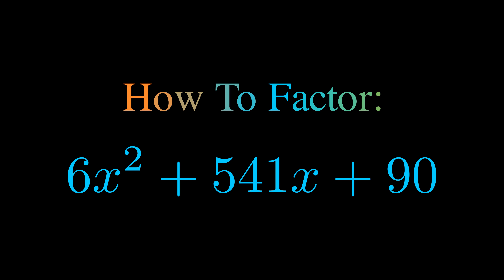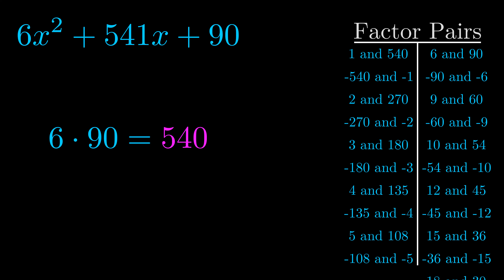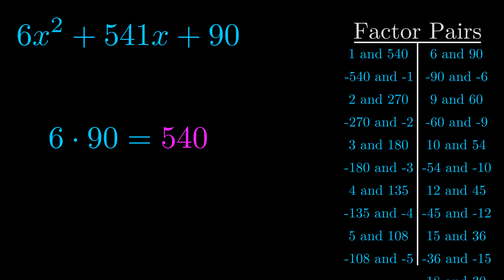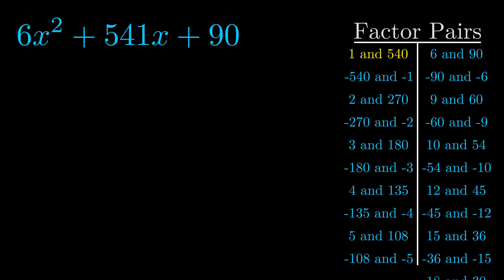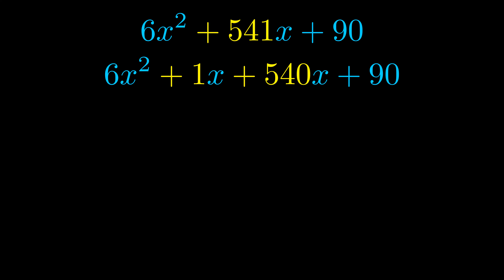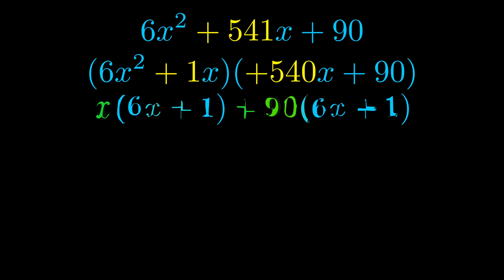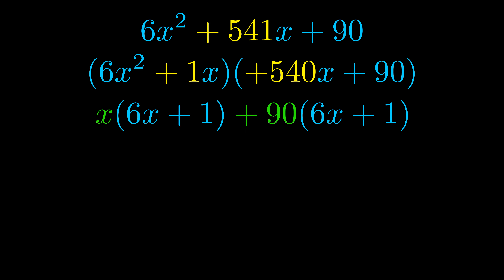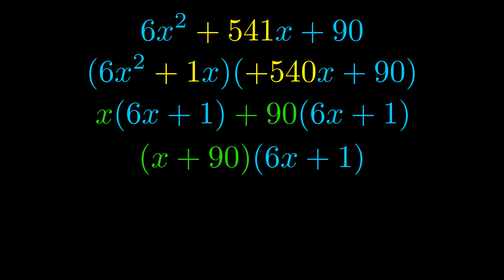Factor 6x^2 + 541x + 90